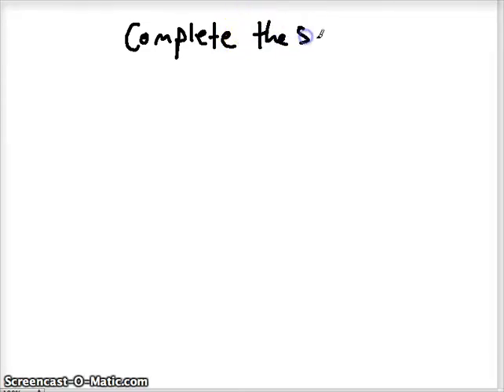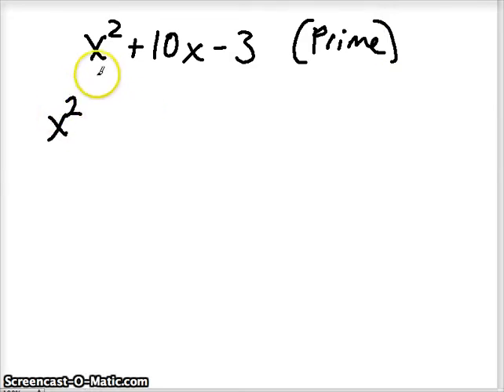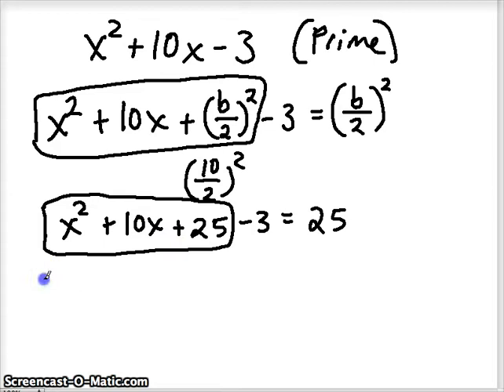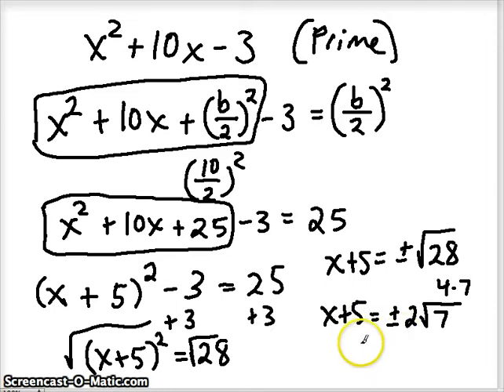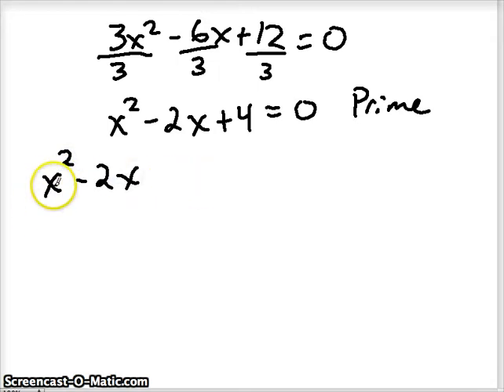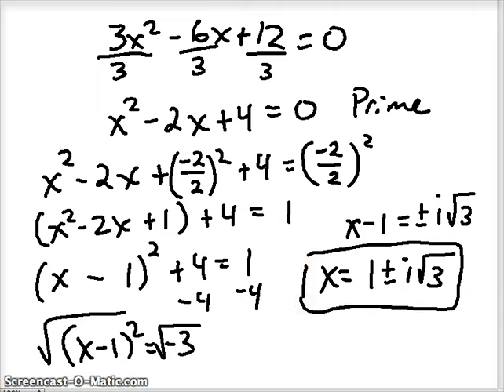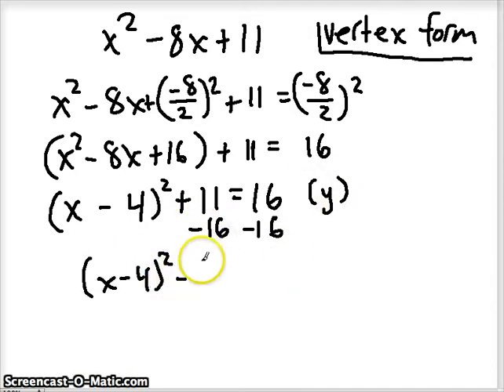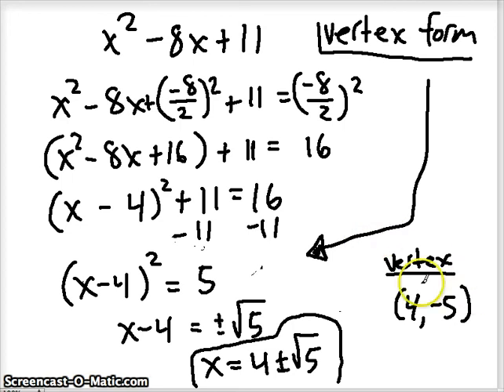solving quadratics by completing the square.mp4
Here are some examples showing how to solve prime quadratics by completing the square.